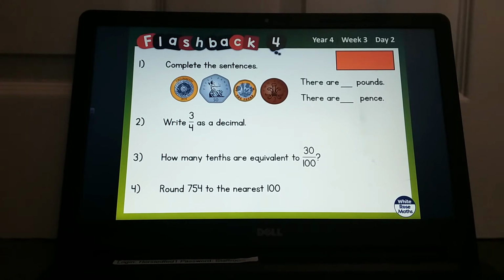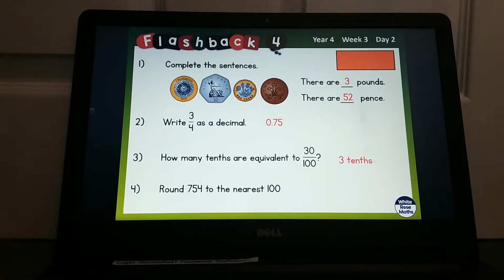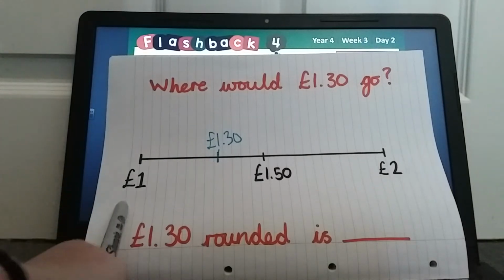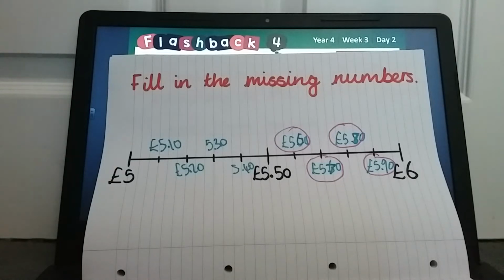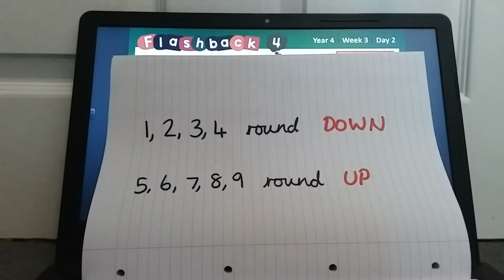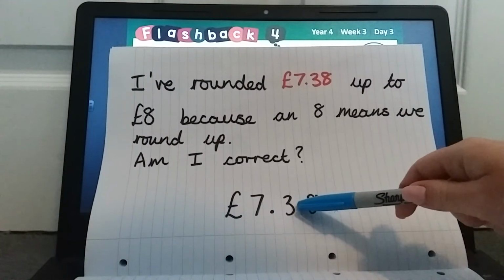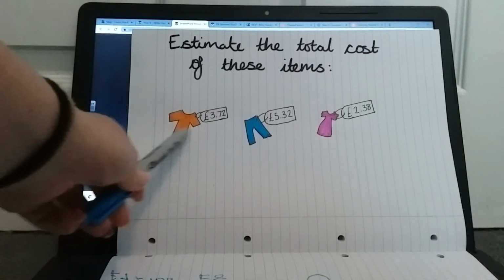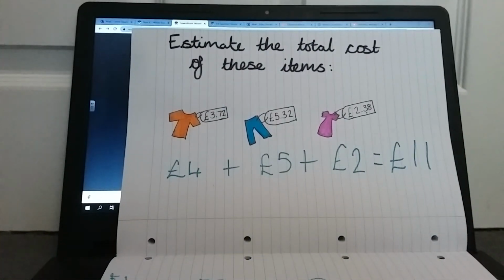Day 33 - Estimating money